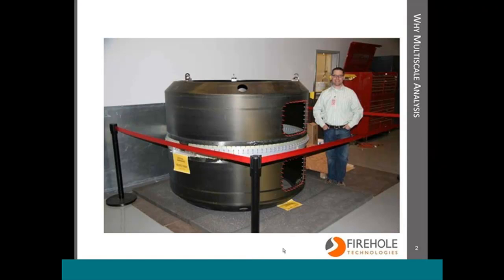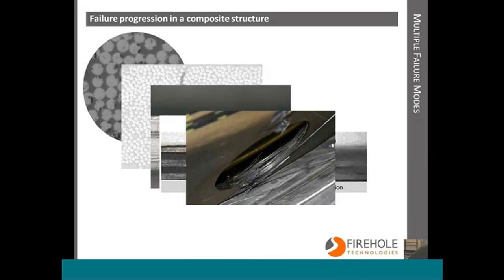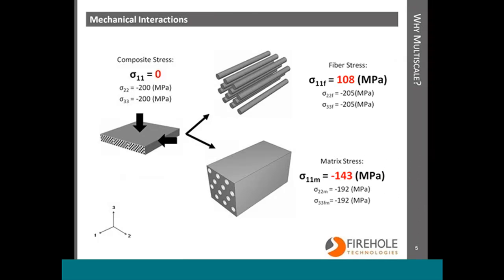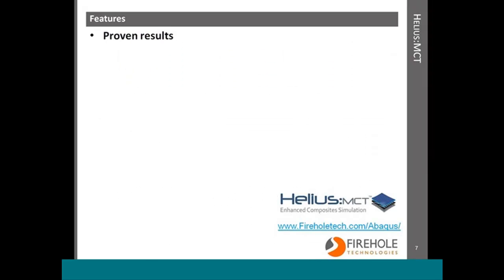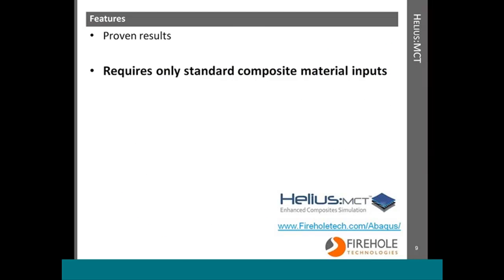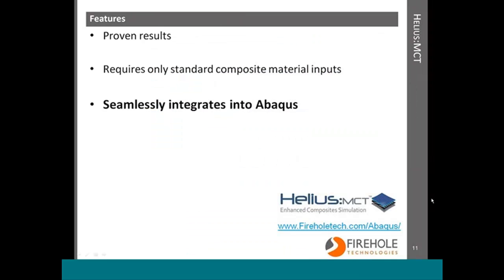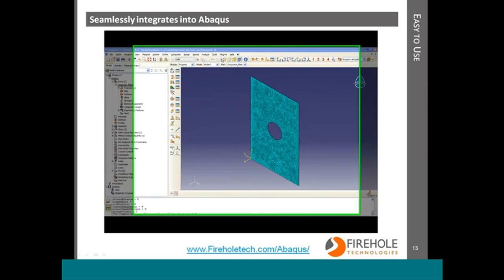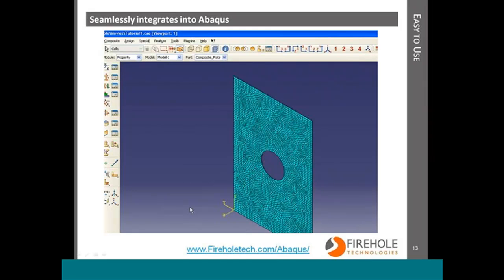Helius:MCT-Composite Damage Analysis-Part 1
Firehole Technologies was included in the Simulia/Abaqus May 2009 webinar on Simulation Solutions for Composite Structures.  Helius:MCT was featured as one of three engineering analysis tools presented in the webinar.